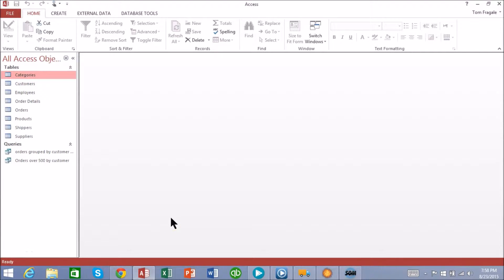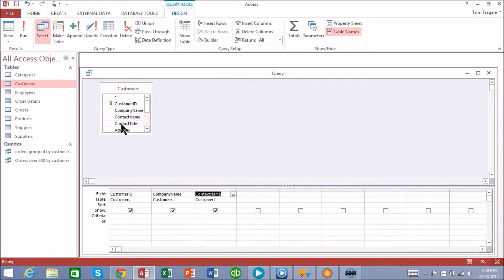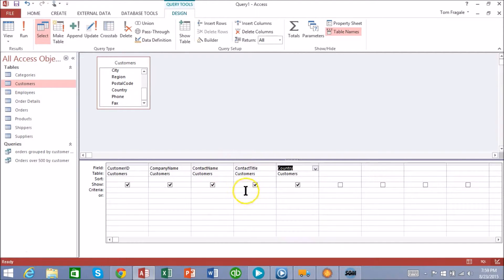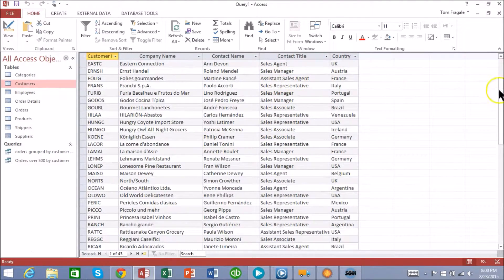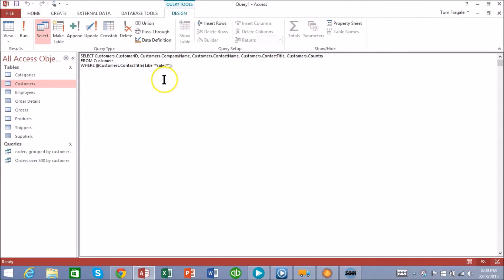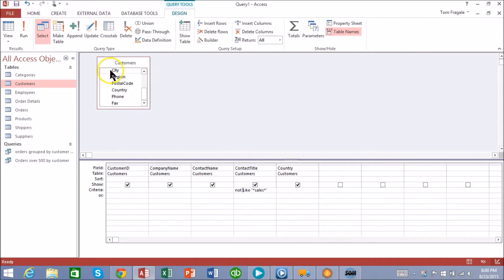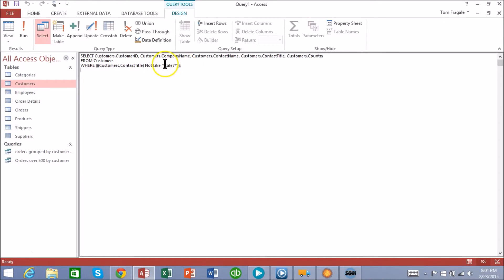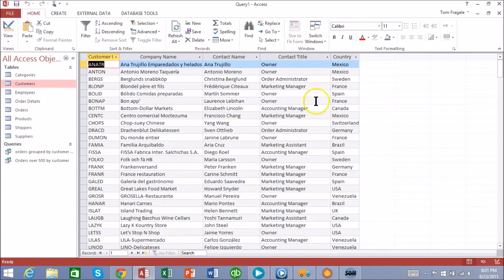Using a not like in Access query - "Not Like in Access Query" Access 2007, 2010, 2013 2016 Tutorial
This video will show you how to install an ODBC driver in Windows 8, Windows 8.1 and Windows 7.
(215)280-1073